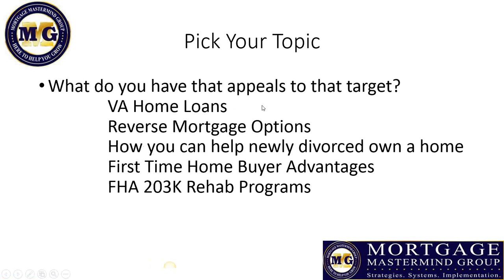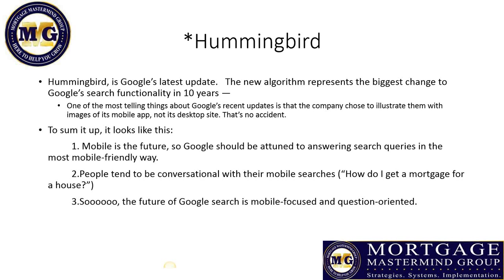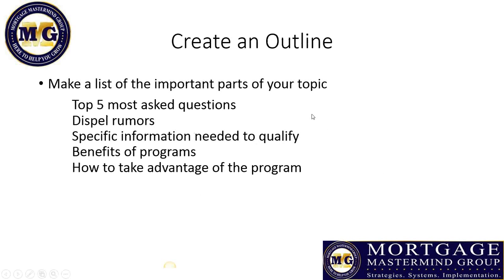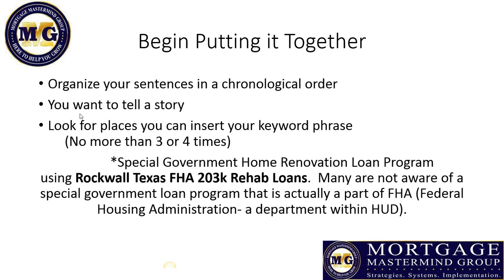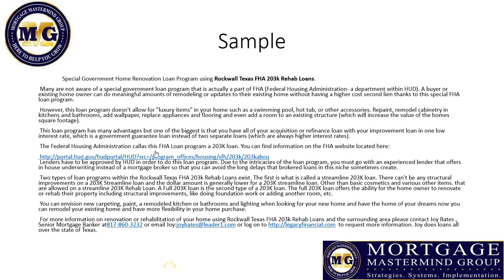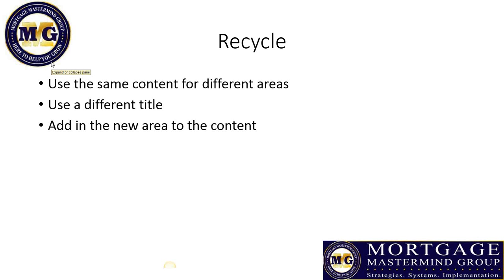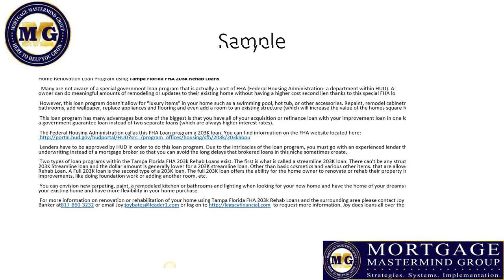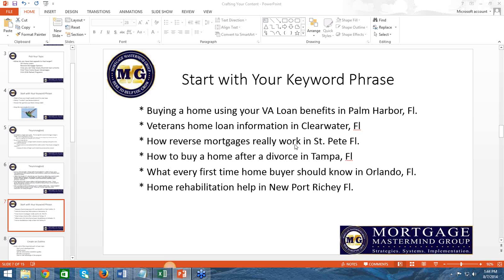Mortgage Mastermind Group- Crafting your Content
This class is all about "Crafting your "Content". We discuss everything we have been covering from SEO strategies to Active Rain. for more information.